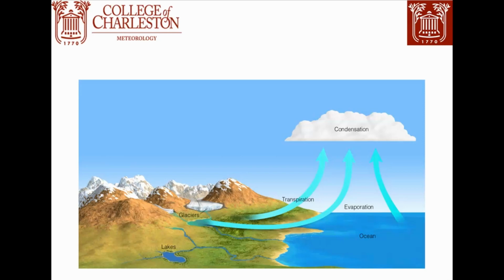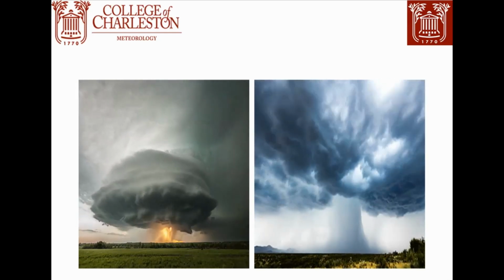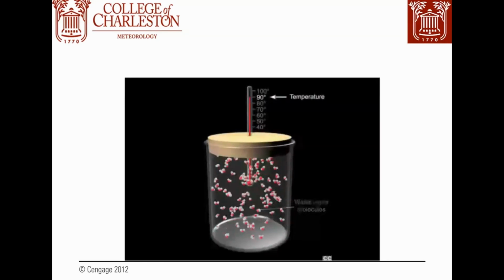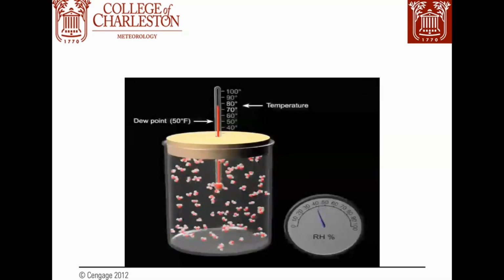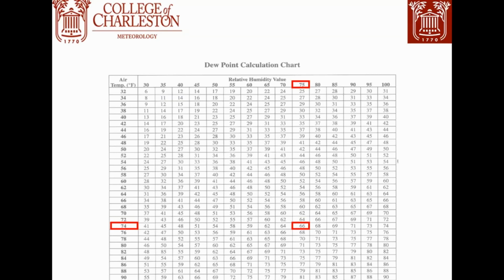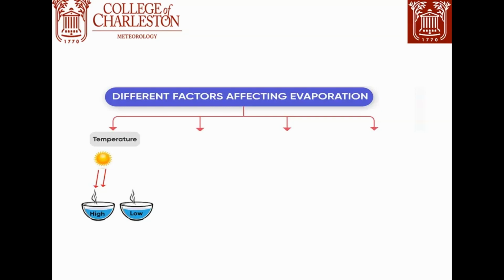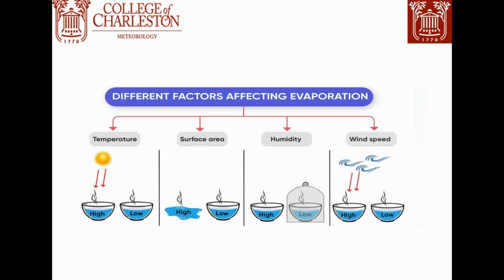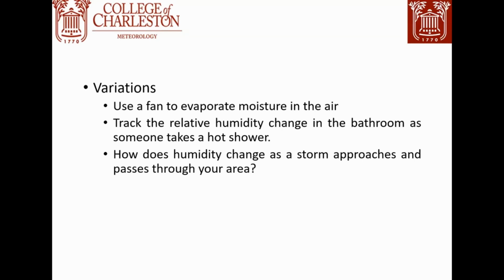Video #1 Measuring and Monitoring Atmospheric Humidity